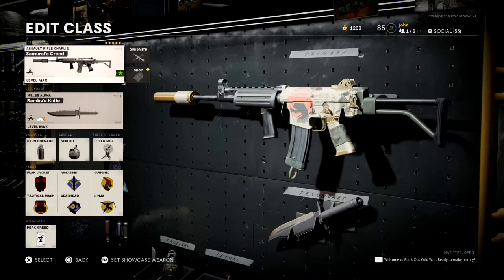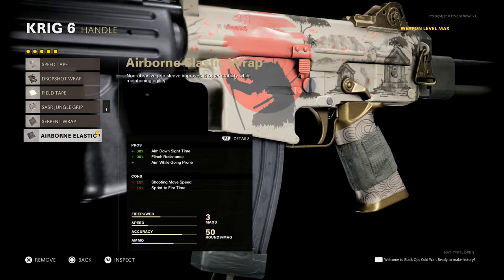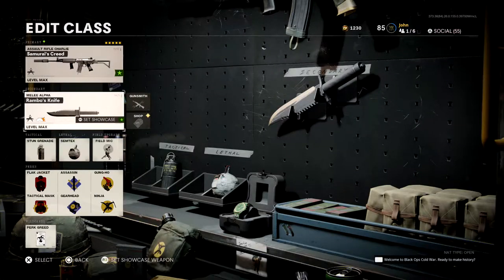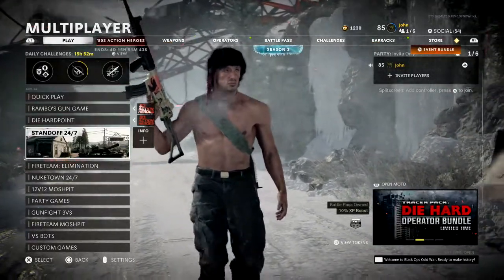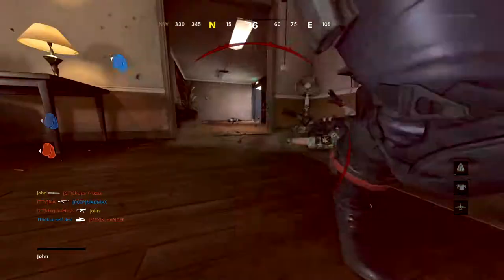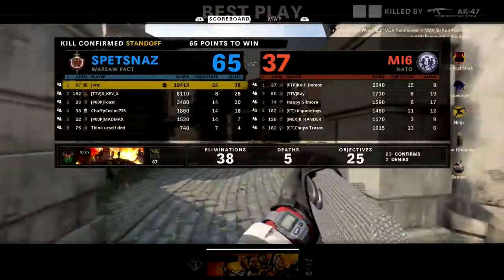STANDOFF RETURNS from BLACK OPS 2 😍 (Black Ops Cold War Standoff 24/7)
In this video, I played on Standoff, which is the newest remastered map from Black Ops 2, in Black Ops Cold War. Standoff... where do I even begin with this beauty of a map. Obviously, Standoff holds a special place in my heart since I used to pay it a lot back in BO2, whether it was a normal match of TDM or trickshotting. Here, it is very similar and appealing to the eye since it's taken place during the 80s, but the only difference is the sweatfest. Either way, I still like Standoff and I will be playing it a lot more in the future! What do you guys think of the return of Standoff?